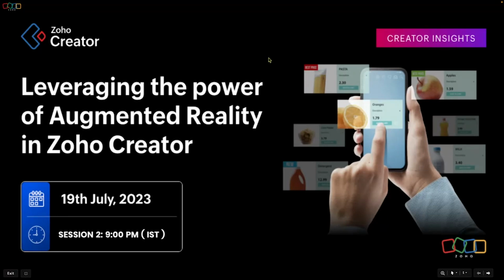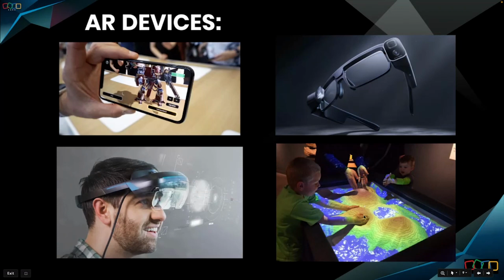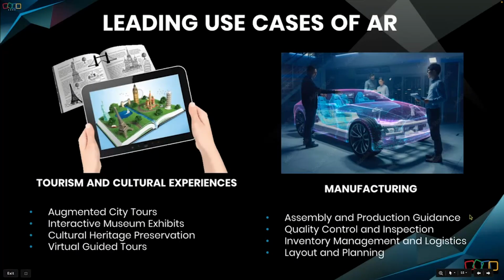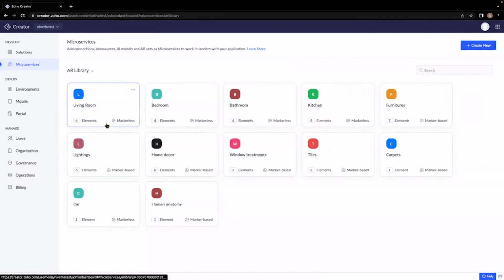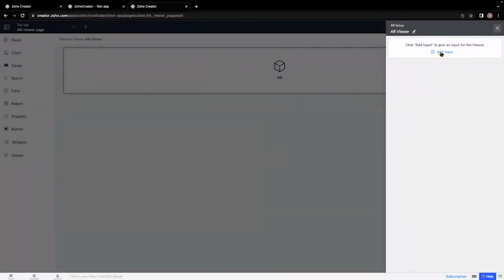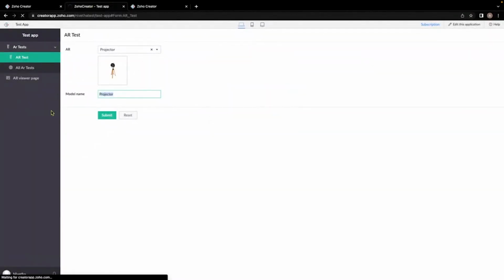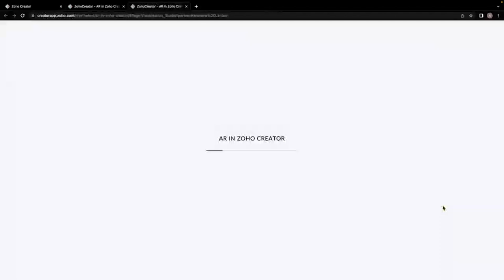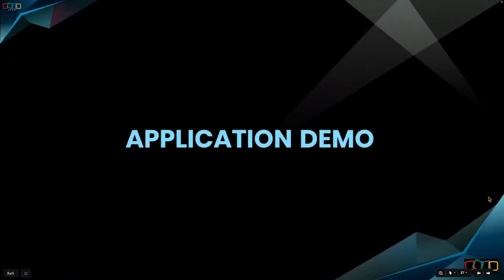Leveraging the power of Augmented Reality in Zoho Creator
From integrating with popular CRMs and accounting systems to harnessing the power of AI and machine learning, Zoho Creator has now unlocked the capability of Augmented Reality which has emerged as transformative technologies that reshape the way we interact with digital content and the physical world.  From interactive 3D models and informative annotations to contextual information and real-time data overlays, AR empowers us with a wealth of information and experiences that were once unimaginable.

In this Webinar, we will be discussing about,

00:05:32   Introduction to AR in Creator
00:18:38   Types of AR: Markerless AR & Marker based AR
00:19:17   Modes of AR: AR Mode & Object Mode
00:23:49   Modules in which the AR capability can be configured
                   - AR Library
                   - AR Field
                   - AR Viewer
00:28:19   Demo on how the AR functionality can be used in Creator with a real time usecase.